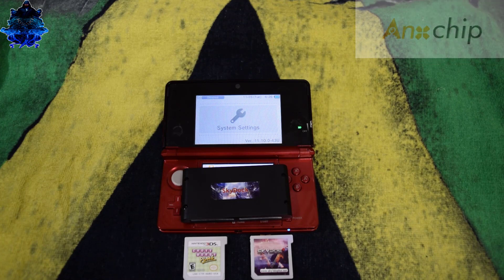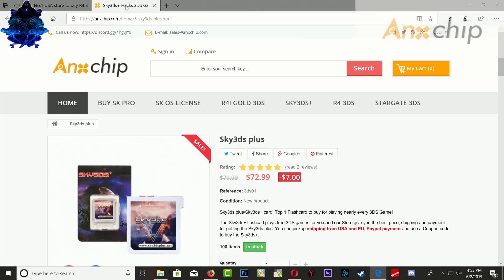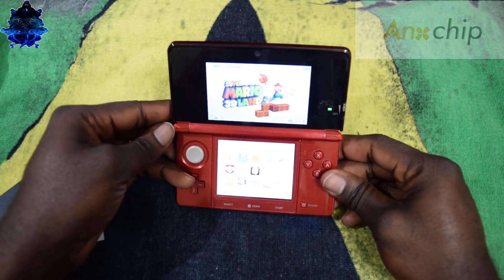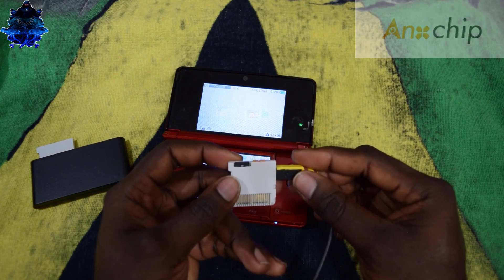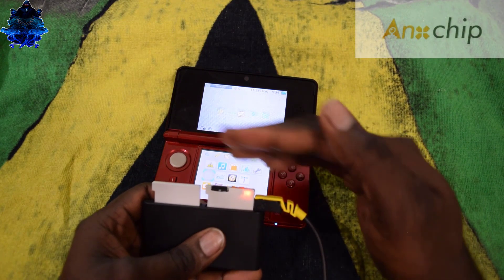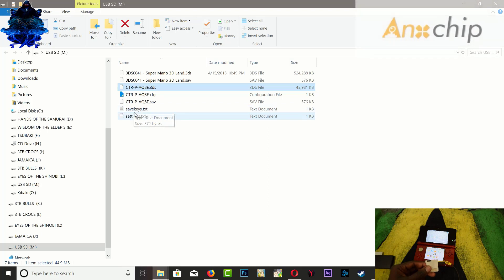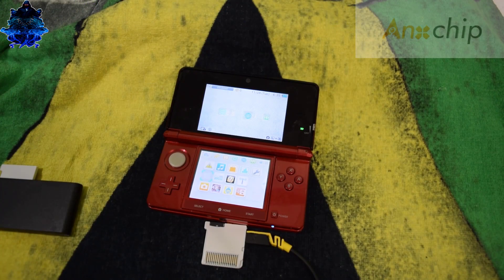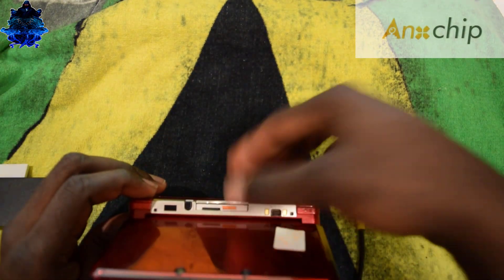How To Backup Any 3DS Game Cartridge with SKYDOCK And SKY3DS+ 11.10.0-43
Buy SKY3DS+ Here with Free SKYDOCK